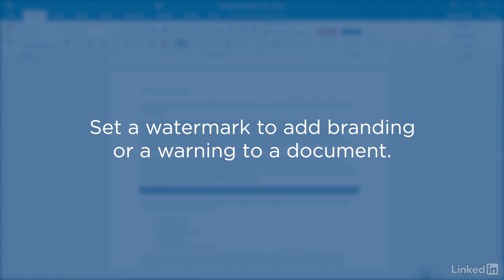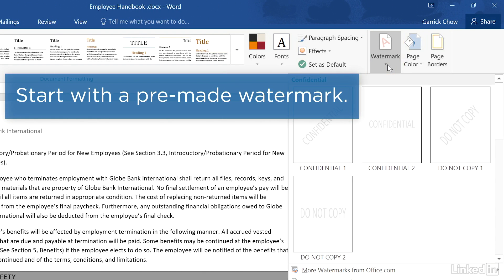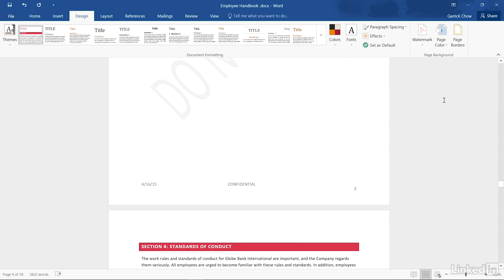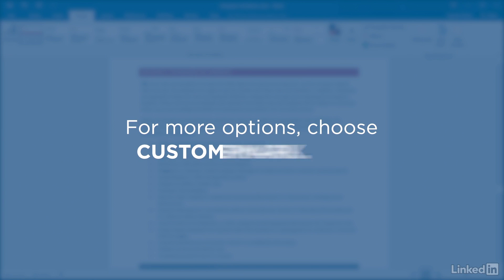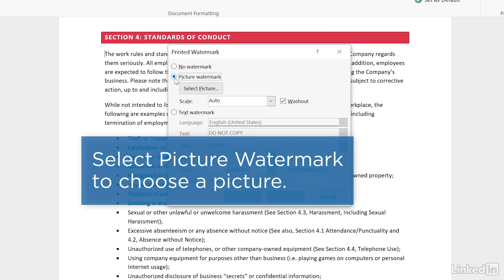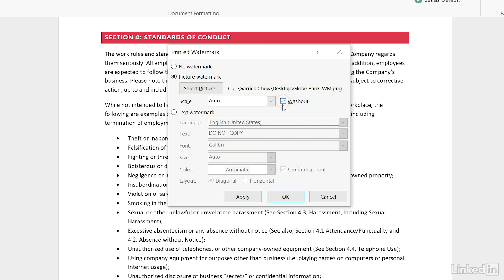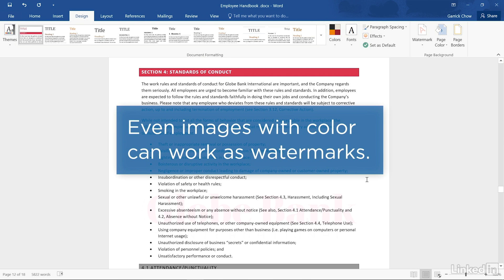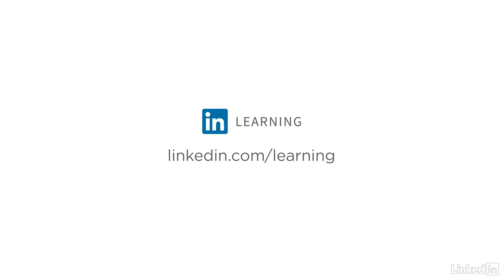Word Tutorial - Add a Watermark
Word Quick Tips provide helpful, condensed steps you can readily apply to save time and create more polished documents—learn how to add page numbers, work with portrait and landscape orientation, draw tables, insert page or section breaks, edit PDF content, and much more.

Learn more about Word or browse our entire library of courses